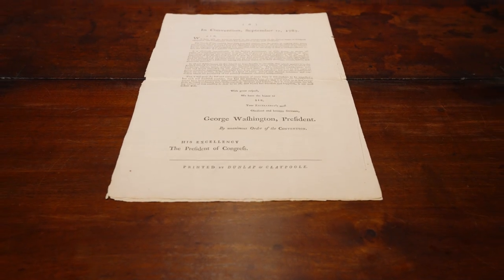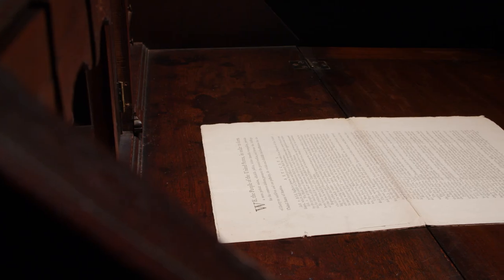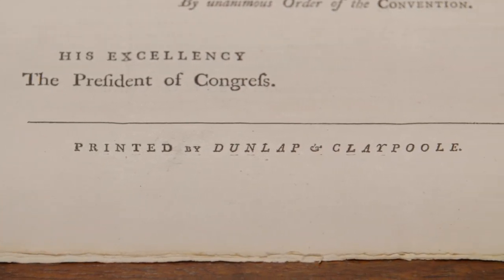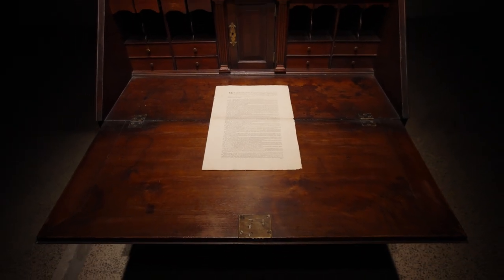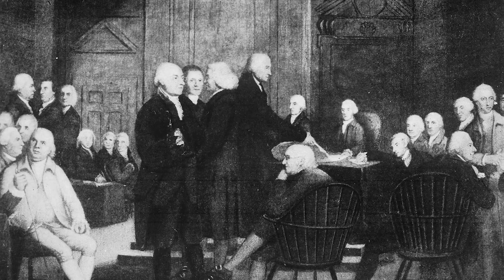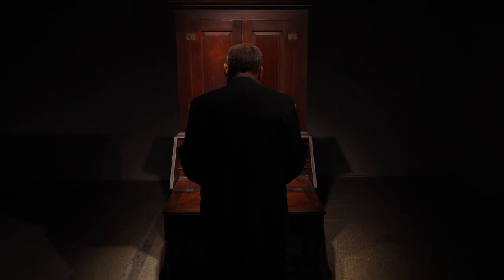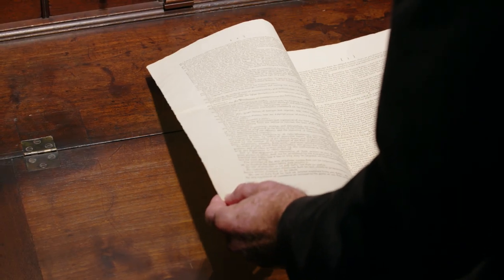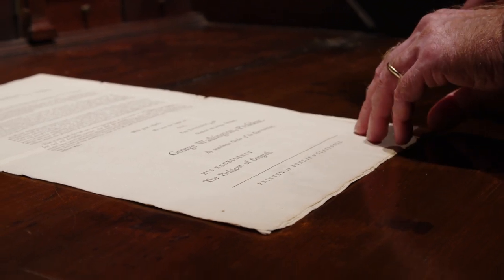A Republic, If You Can Keep it: The First Printing of the U.S. Constitution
On the night of 16 September 1787, after 4 months of heated deliberation, the delegates to Constitutional Convention had set in print the very first copies of The United States Constitution. Without this magnificent document, created by key historical figures including James Madison, Alexander Hamilton, and Benjamin Franklin, the United States as we know it simply wouldn’t exist. This is one of only eleven surviving copies and one of just two not in an institutional collection. This 18 November 2021, 234 years since the founding fathers engineered this rare document, Sotheby’s is honored to sell The U.S. Constitution from the collection of Dorothy Tapper Goldman. Following the Evening auction, an additional group of approximately 80 constitutional and related documents will be on offer in a dedicated, live auction this November 23rd in New York. The balance of the Goldman Collection will be offered in an online sale open from November 23 to December 2. All three sales will benefit the Dorothy Taper Goldman Foundation.